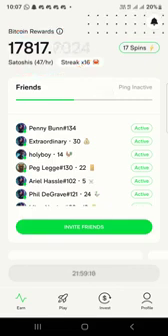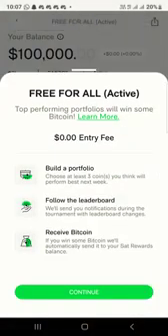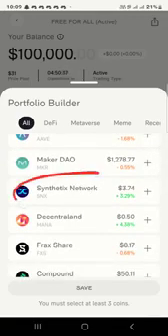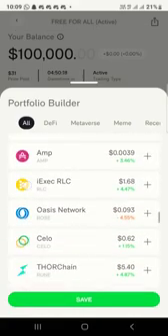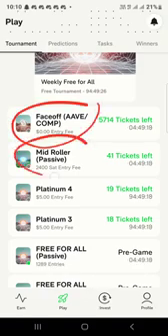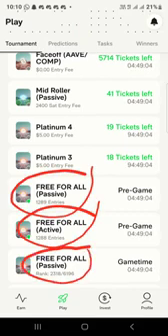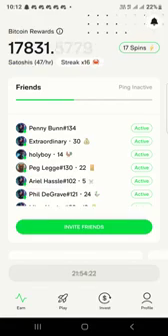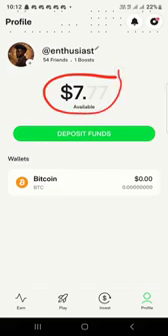How To Make Money Daily From Ember Fund Bitcoin Mining App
EMBER MINING APP

This update has been paying since 2018 and it's been tested, just follow the steps below. Mining of btc for free and it's totally free.

1. Download Ember funds from playstore or apple store

*2. Register or use this link to register:*

If you are using the manual step of registering, go to settings, access code and input this code:
Then done. 104388SRHX

3. Send me screenshot of your dashboard for crediting

Note: I will be crediting randomly because this message is being sent to over 3000 people so fastest fingers but I will credit as much as possible.

*Please 🙏🏾  Please 🙏🏾  keep mining all these coins and take it as your second job

Start mining 👇🏾
*LATEST MINING PROJECT YOU MUST NOT MISS (PART 1)*

*IMOTA 👇*
imota.io

My Refer Code is *B6mEgLIog*

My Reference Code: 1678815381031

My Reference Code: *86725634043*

*OPINCUR* to start earning CIO

*MD MINING*
Metadata.game

use my code *Olarahman100*

 Use my Refer code
*tKcRcPd2y2PnE5rSo3MSvOcJKfQ2*

Mine daily and cash out at anytime

Refer Code is *olarahmam*

Start mining 👇
*LATEST MINING PROJECT YOU MUST NOT MISS ( PART 2)*

use my invite code to Get 480 ENER
*olarahman*

*FUTURISTIC SWAP*
futuristicswap.io

Signup With My Refer Code    *MDQ55R54P94T*
To Get Initial Bonus of 50MDQ Instantly

WATCH OUT FOR CRYPTO MINING APP *PART 2*